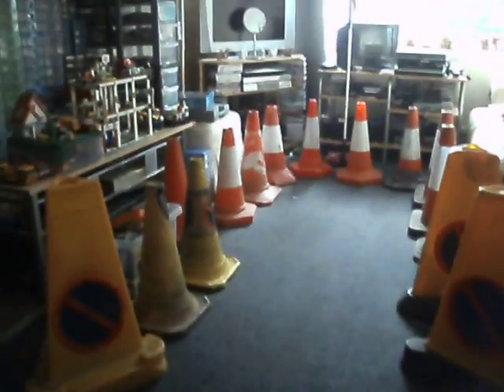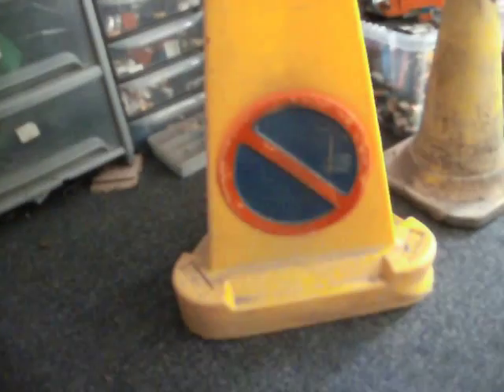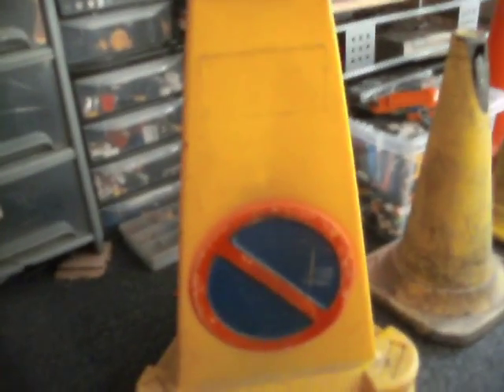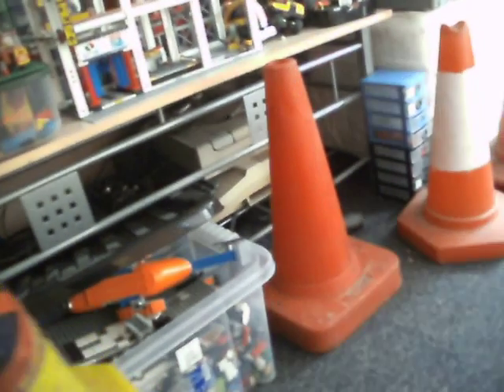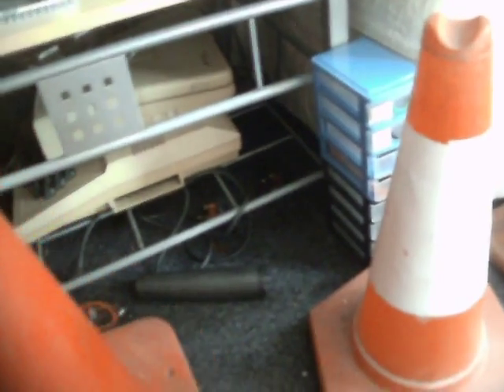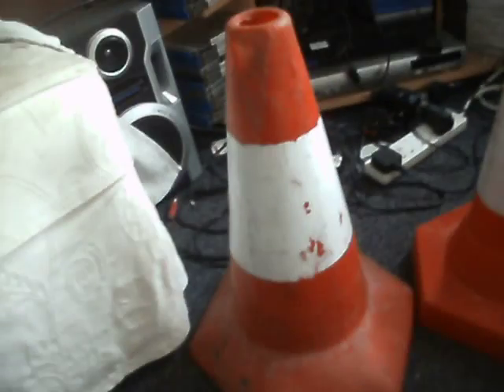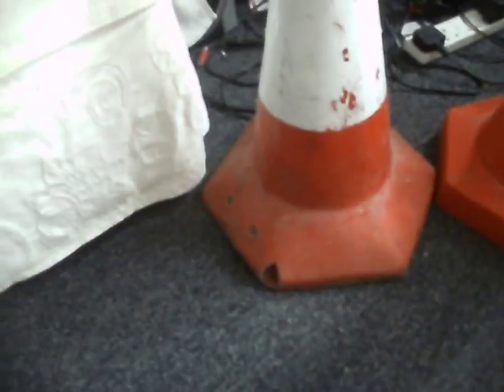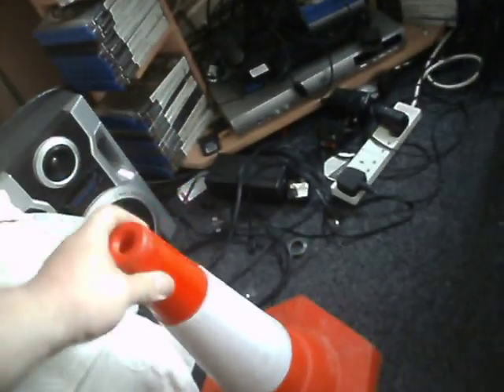My Traffic Cone Collection.